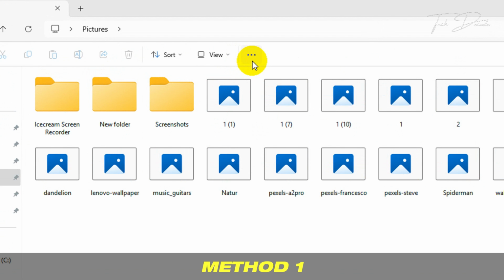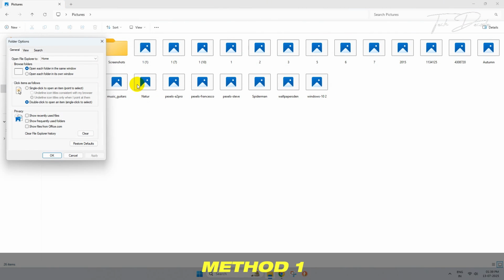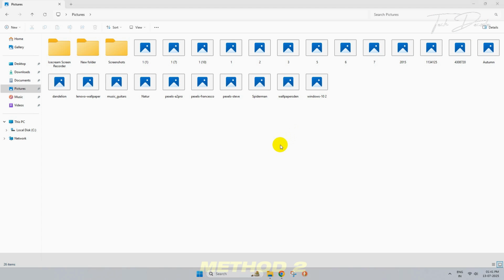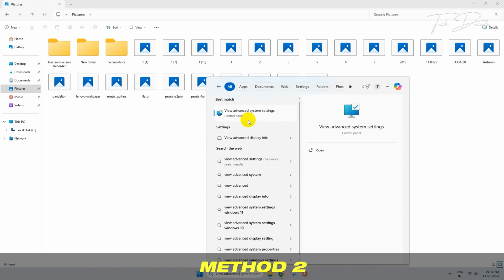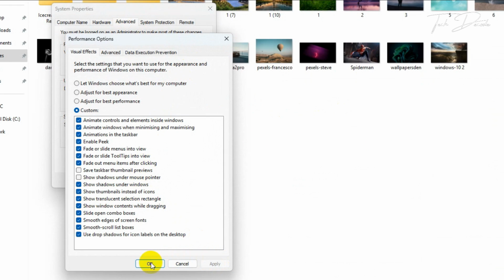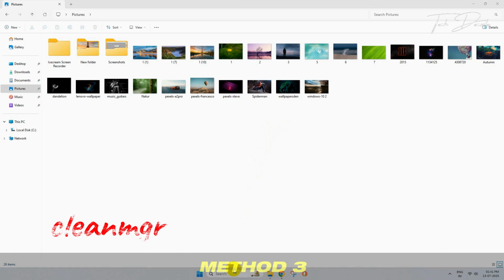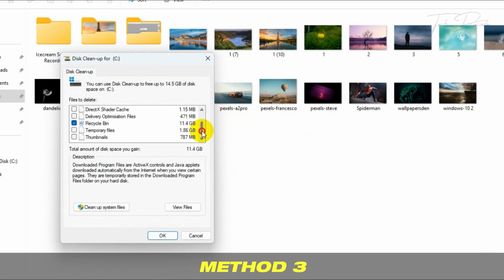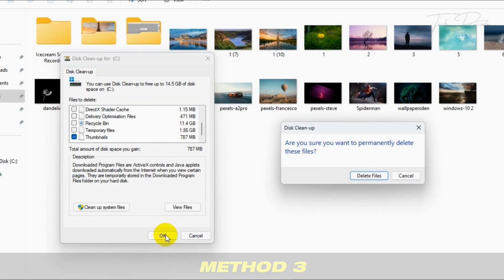Thumbnails Not Showing On Windows 11 - Fixed (3 Easy Methods)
In this tutorial, I have shown 3 super easy methods following which you can easily overcome the error of thumbnails not showing on your system. The methods shown here will work in Windows 10 as well, so you may give it a try.